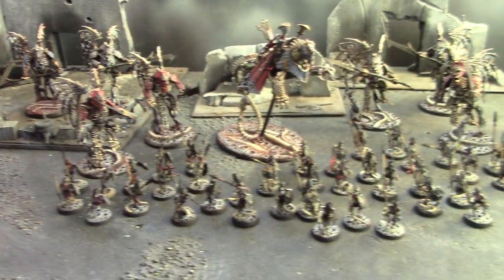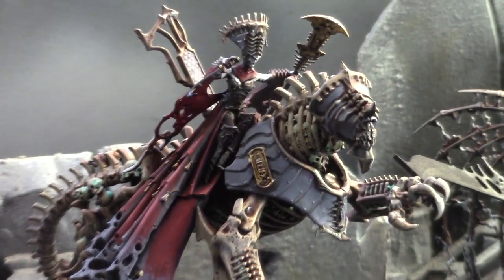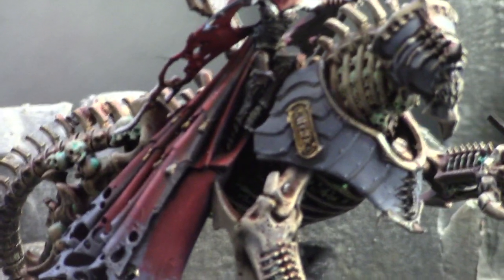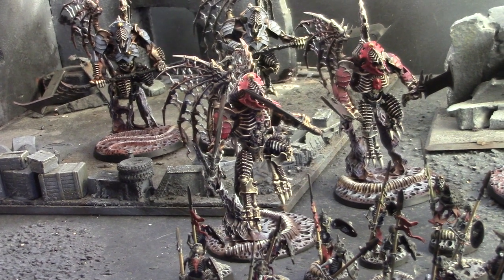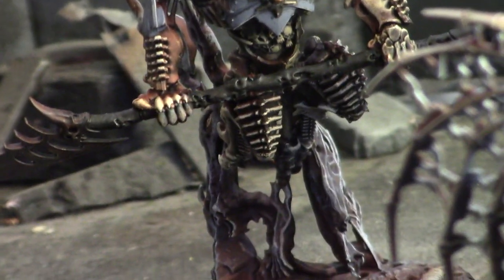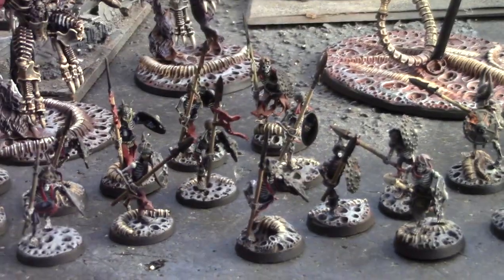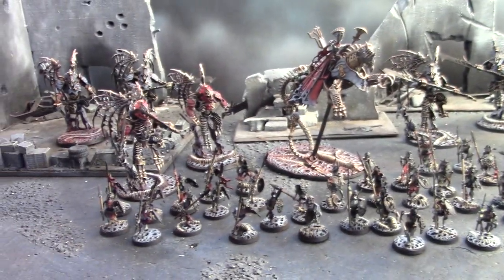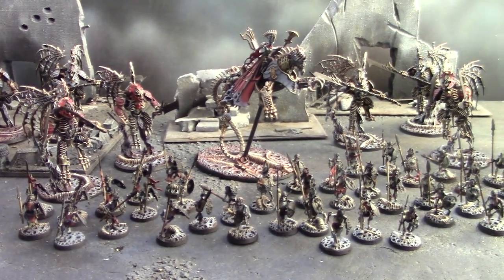Deathlords Army for Age of Sigmar 2000 pts (Death faction)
Ship is free in US, $25 to most other.  Price is for limited time.  Quantity is one.  More pics here: